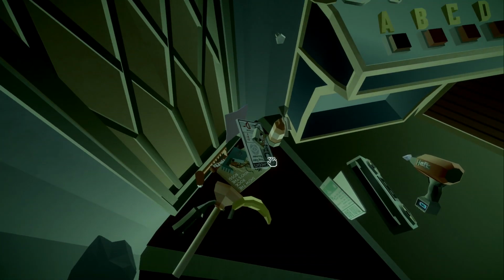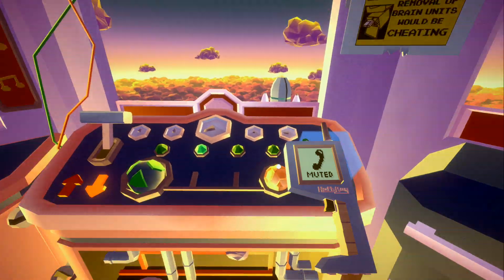Elevator...To The Moon Review (Nintendo Switch)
The Wiiviewer reviews the VR game turned into a regular game Elevator...to the moon! for the Nintendo Switch!